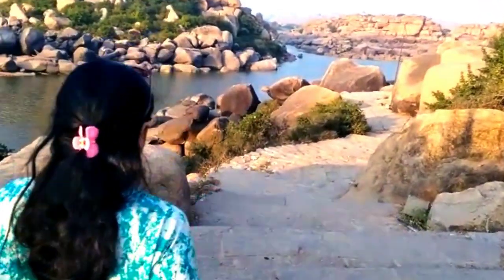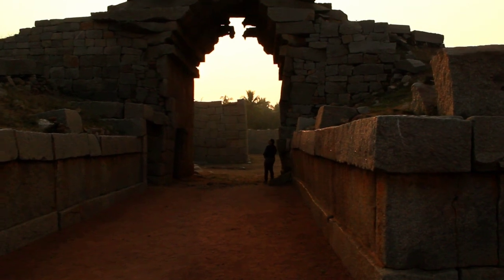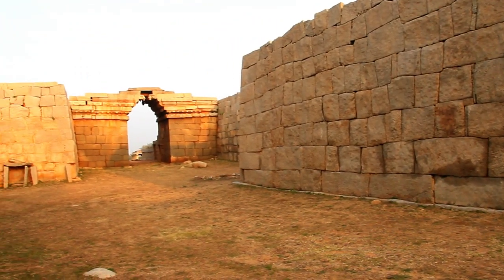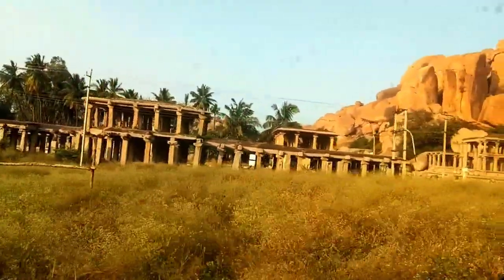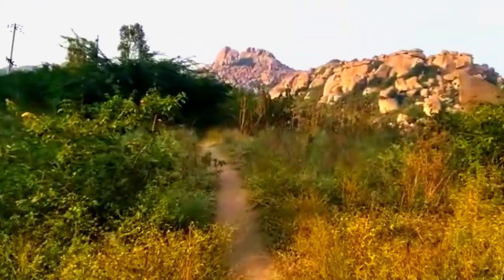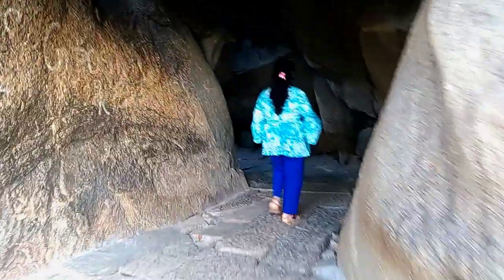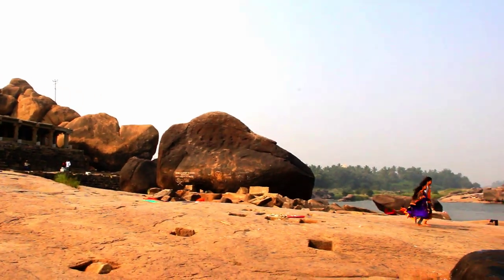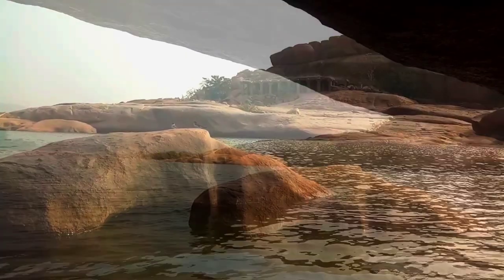Hampi series: Bheema's gateway, ancient Hampi bazar ruins and coracle ride on the Tungabhadra river.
The more we explored Hampi, the more we fell in love with its rustic natural beauty and its ancient ruins. A vast empire it was at a time and not only vast but one of the richest and prosperous empire of the world at the time- the Vijaynagara empire which spanned over the majority of the Deccan plateau and ruled for four centuries from the 13th to the 16th century C.E. We have made a number of videos of our travel to Hampi and tried to capture and learn as much as we could. In all the previous videos as well as this one we have shared our travel experiences and our learning of this magical land. Hampi truly looks like a place from the past where time has frozen and everything stands still..whispering from every corner about what a grand empire it was. The best part of this video we feel are the Hampi bazar and the coracle ride over the Tungabhadra river. Hampi bazar which was also known as Virupaksha bazar centuries earlier was one of the buzzing shopping complex and trade center of the Vijaynagara empire. The landscape around the Tungabhadra river is extremely picturesque with huge reddish brown and black boulders and the mighty Tungabhadra river flowing through. Coracle ride through the waters of this river is undoubtedly one of the best experience. Join us in this video to enjoy our travel and know about this beautiful historical land.